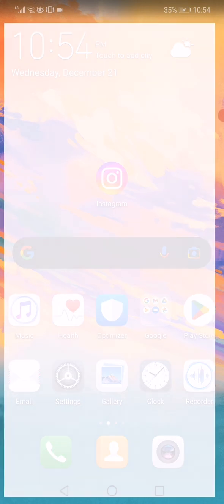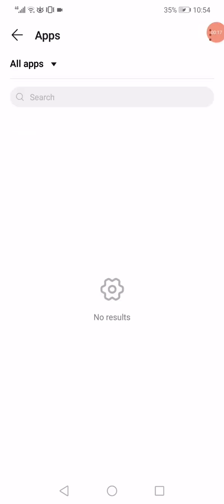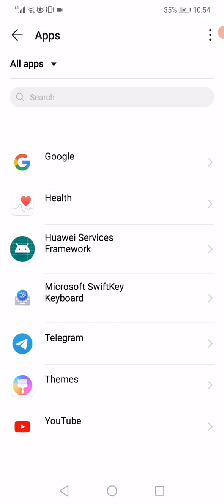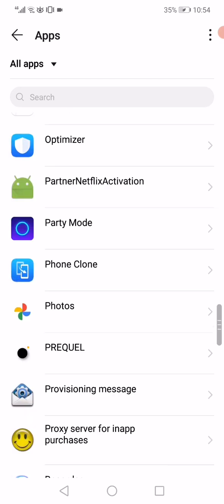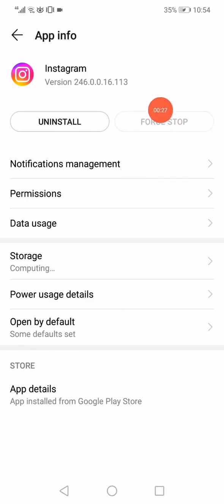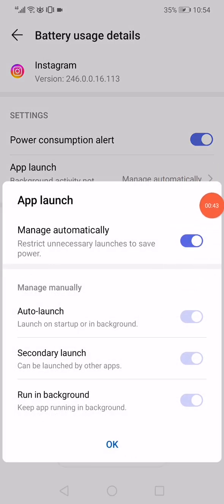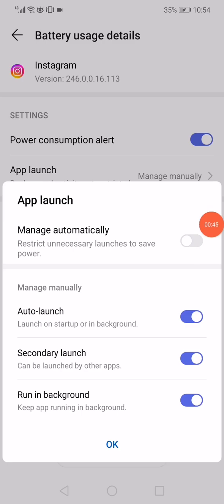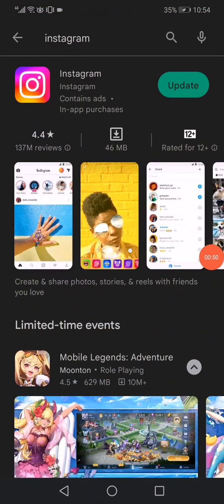How To Fix Instagram CSRF Token Missing or Incorrect Error? | IOS & ANDROID FIX